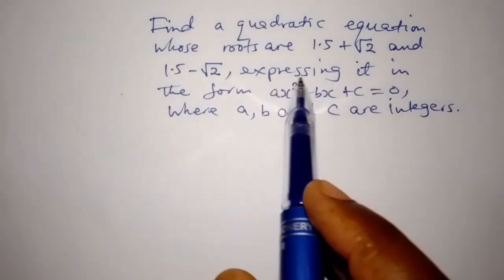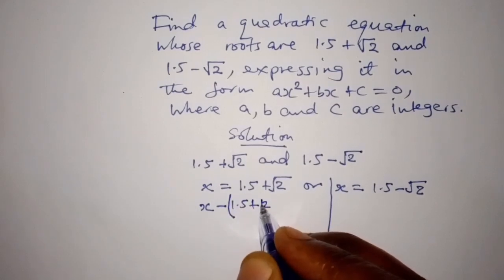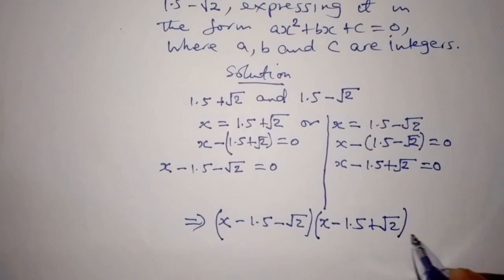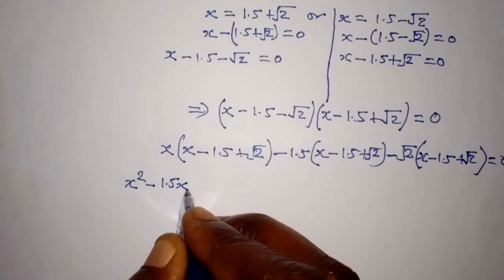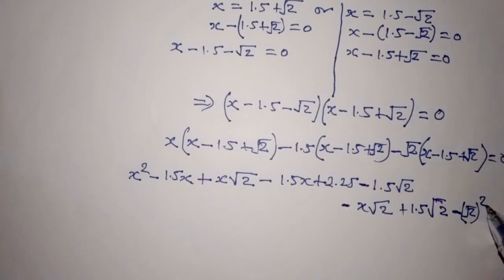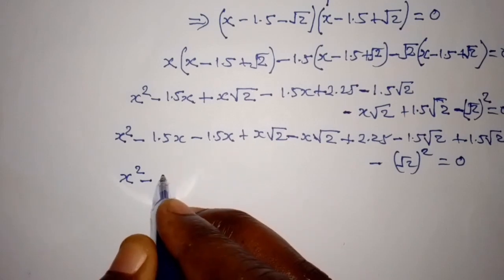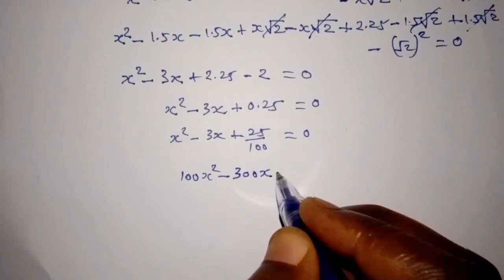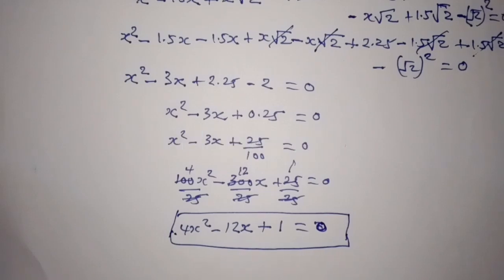Find a quadratic equation whose roots are: 1.5+√2 and 1.5-√2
How to find quadratic equation with given roots quadraticequation roots roots of quadratic equation